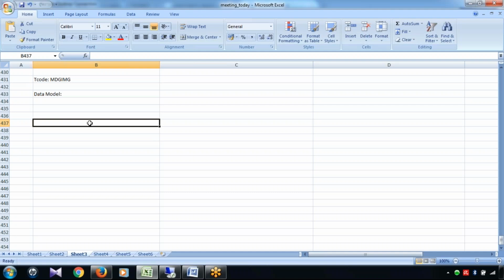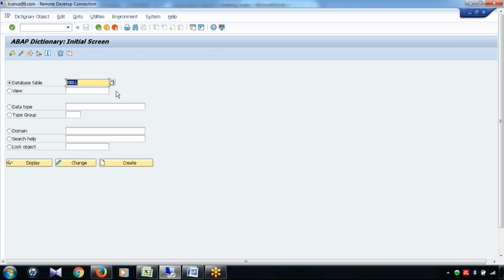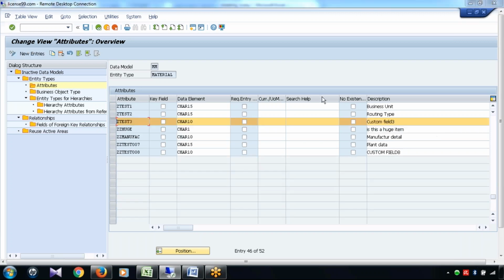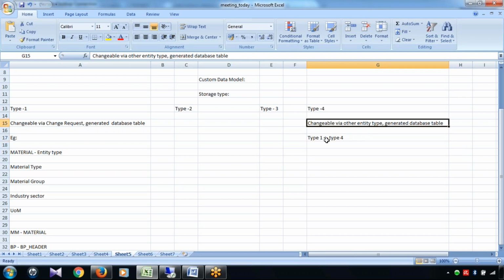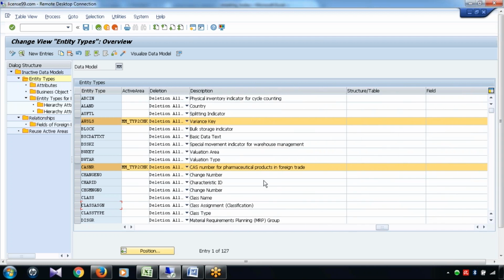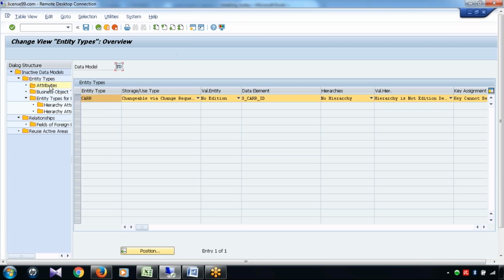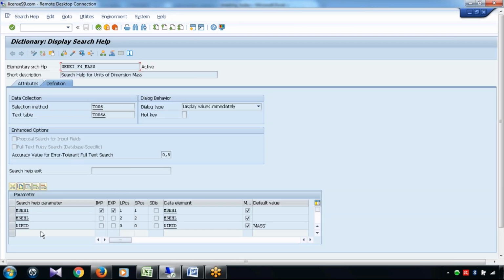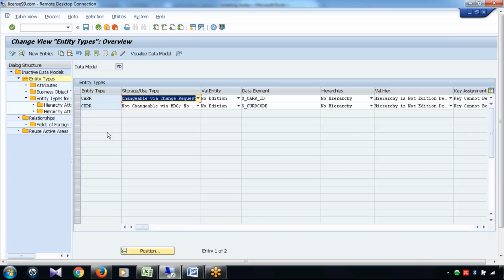SAP MDG DATA MODEL Configuration Concept @SAP MDG